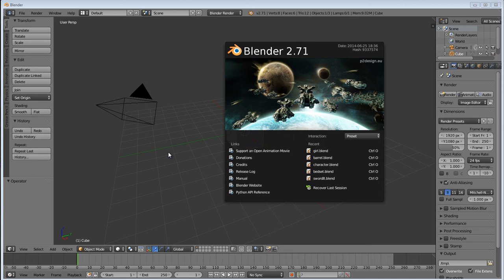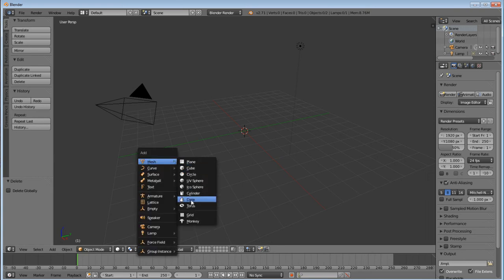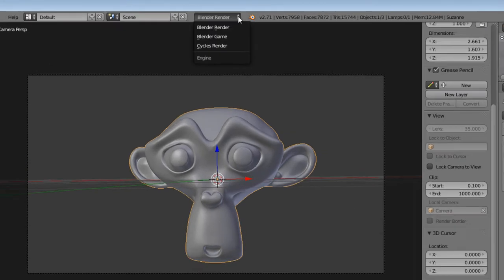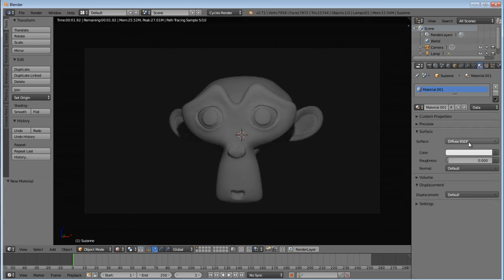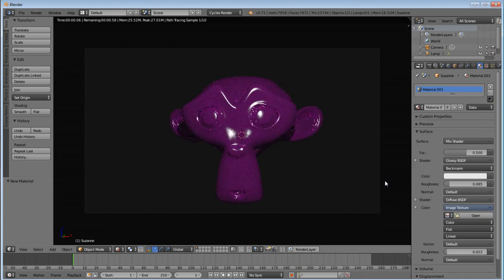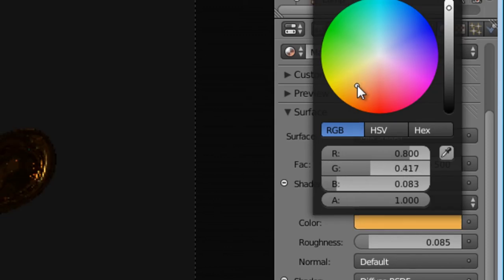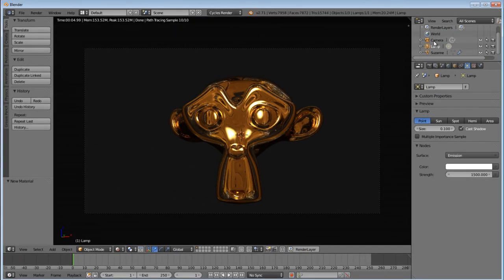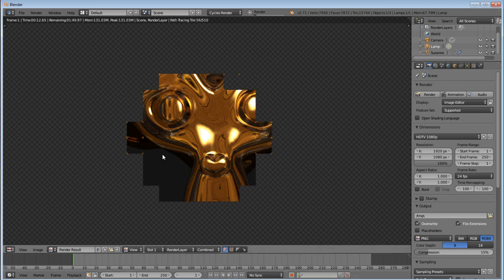Blender 2.71 Cycles Render Gold Material HDRI Tutorial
Quick Blender 3d (2.71) tutorial on gold material using cycles render and an HDRI image

If this tutorial helped you, please like "Chaotic Technologies" on Facebook